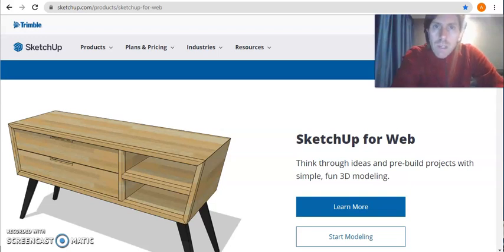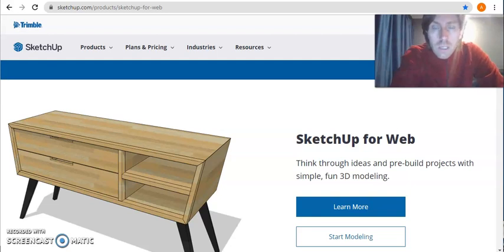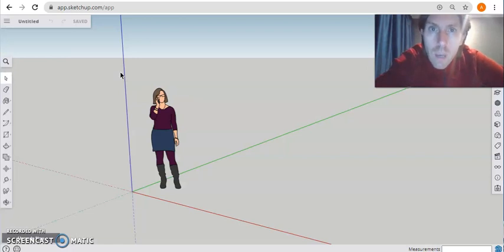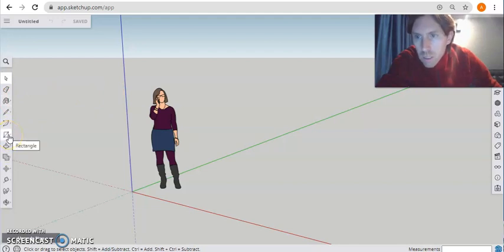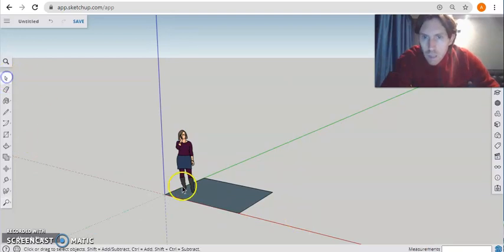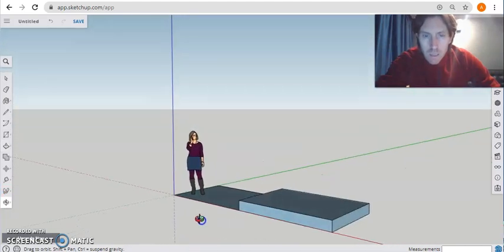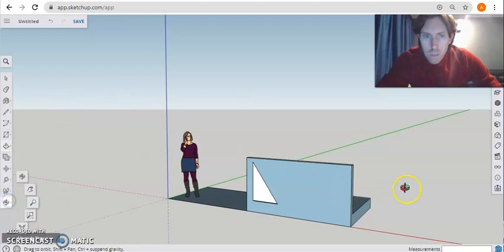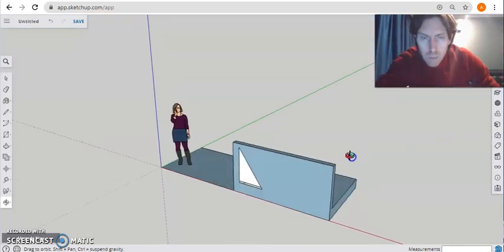SketchUp - Footbridge - sketch